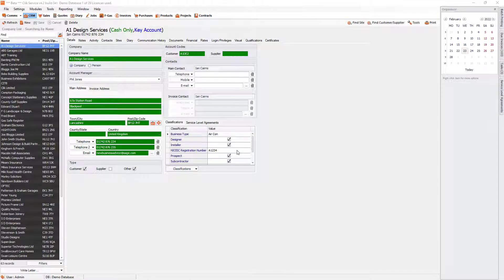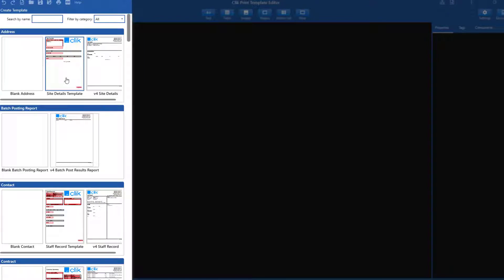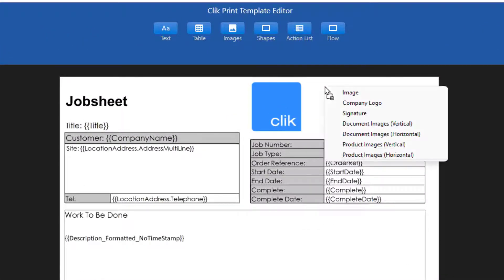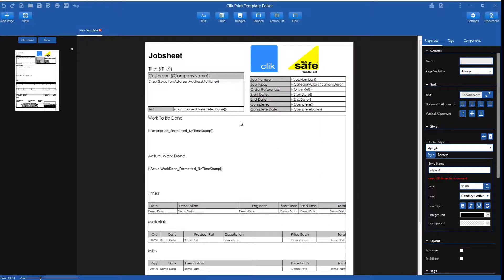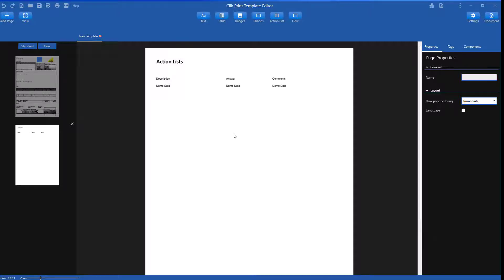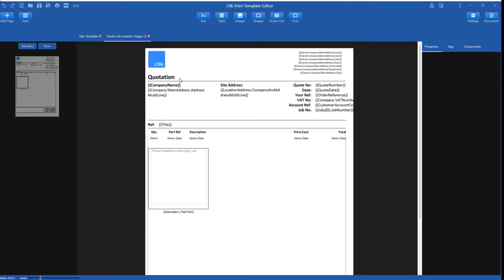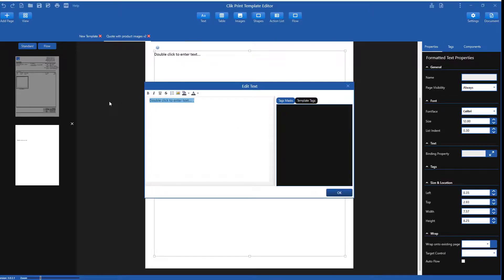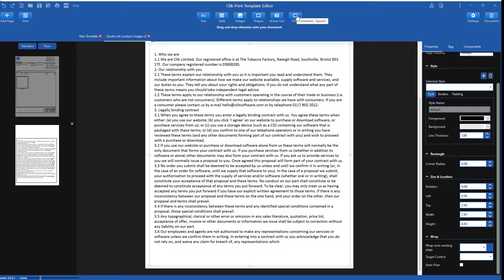Print Template Editor Overview | Clik Service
This quick overview video will walk you through the basics of using the new print template editor in Clik Service. The print template editor tool helps you customise and create bespoke layouts for your printed documents. Add your company logo, edit text and build professional-looking quotes, invoices, job sheets and more.